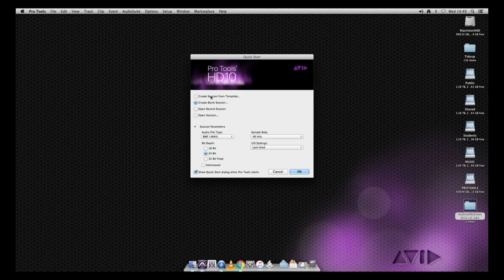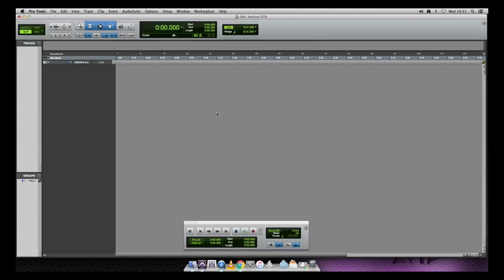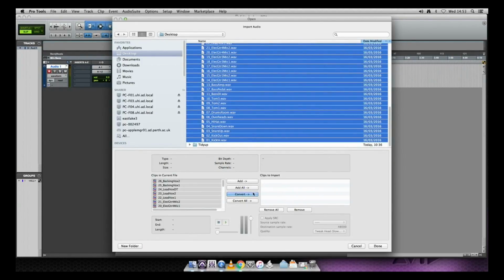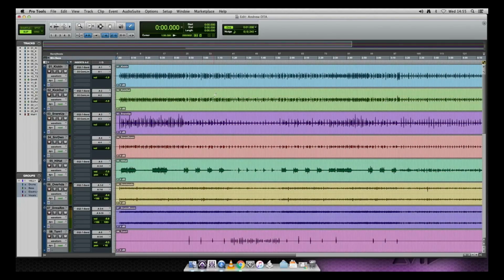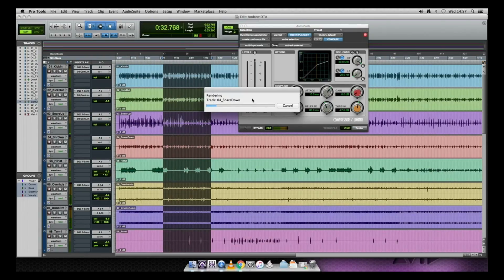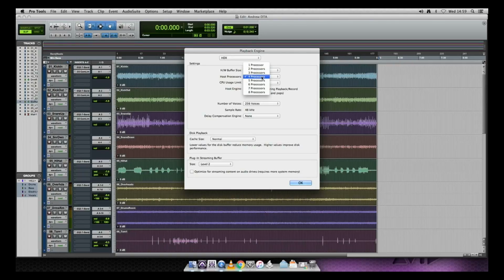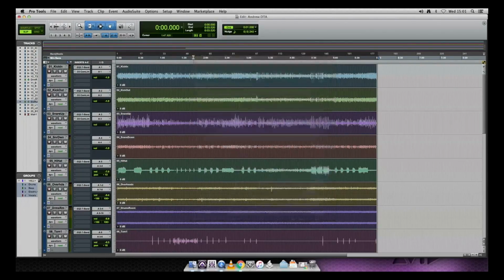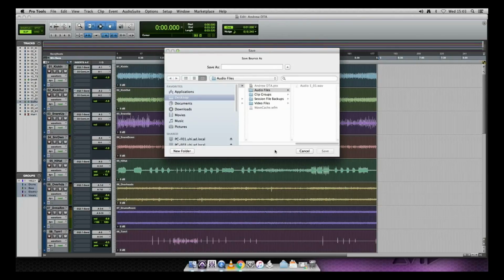Andrew McEwen - Digital Theory and Applications; Learning Outcome 2&3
This is my video for Digital Theory and Applications; Learning Outcome 2&3.